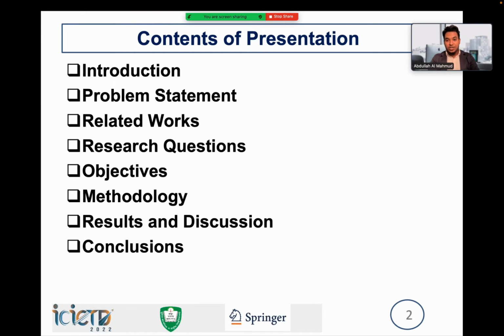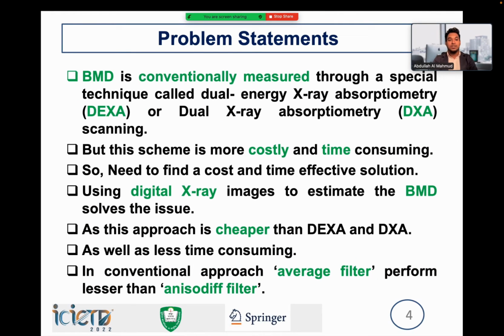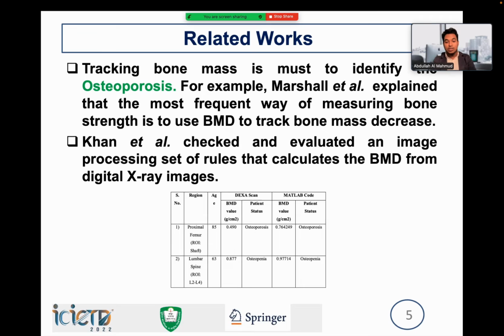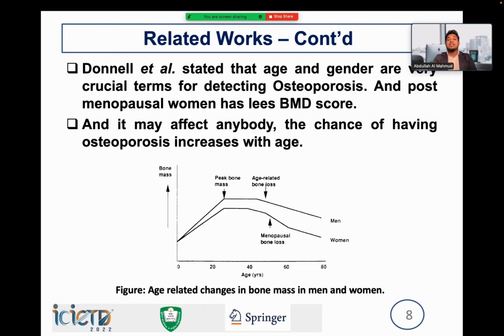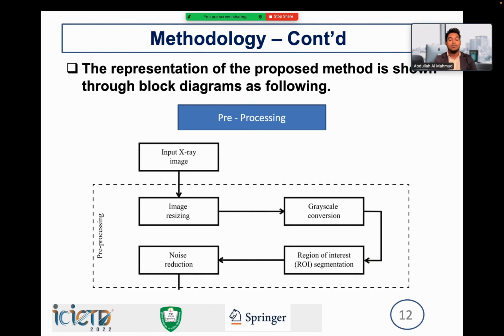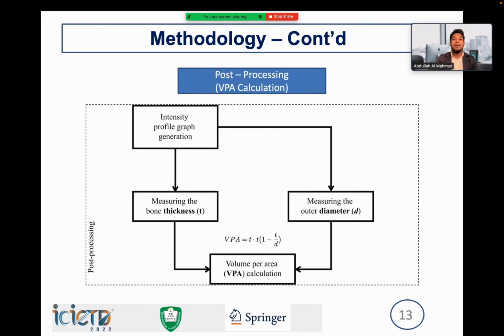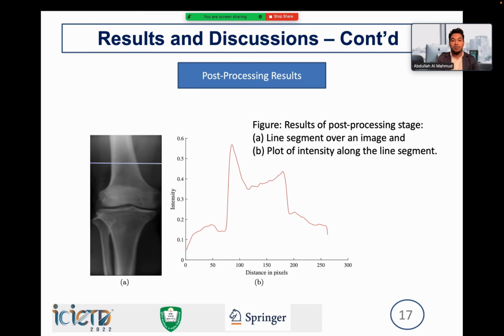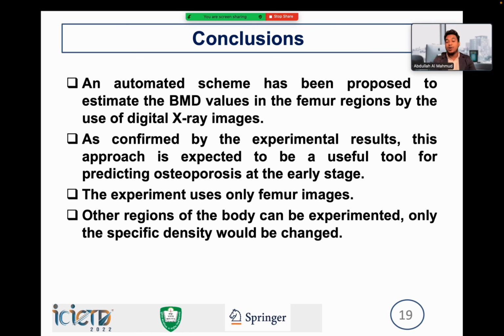Springer || International conference presentation || BMD estimation by digital X-ray Images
Springer is one of the leading world recognised conference & journal publishing platform. And my recent research conference paper has been published on Springer.

The title of the paper is "Automatic Bone Mineral Density Estimation by Digital X-ray Images."

-- International conference presentation | BMD estimation